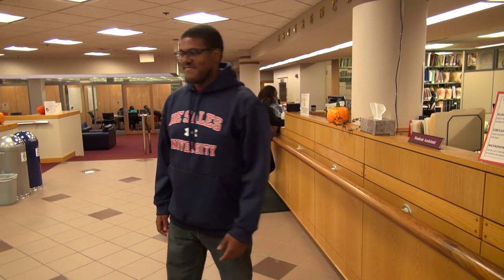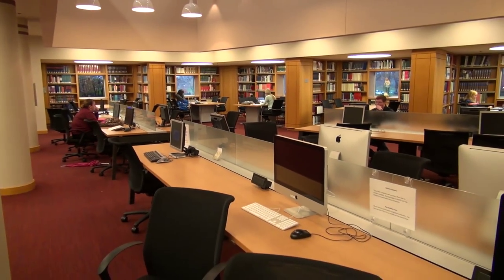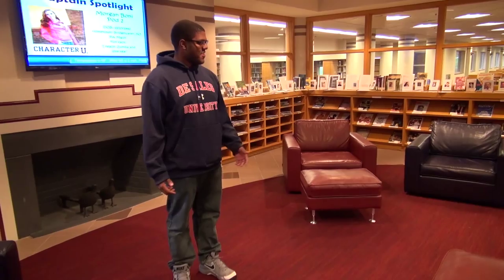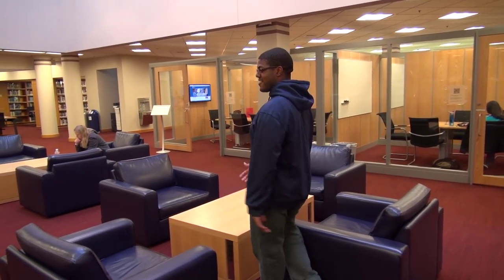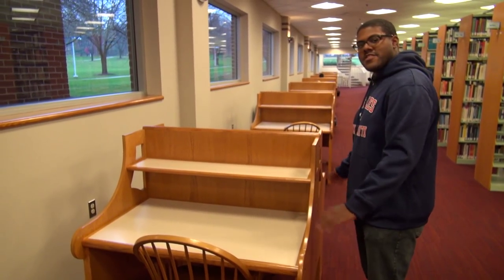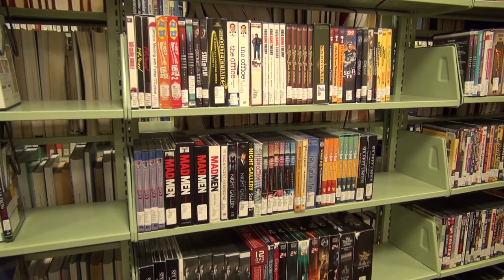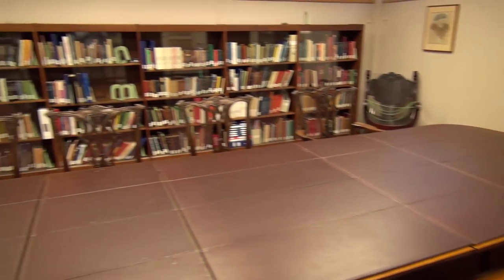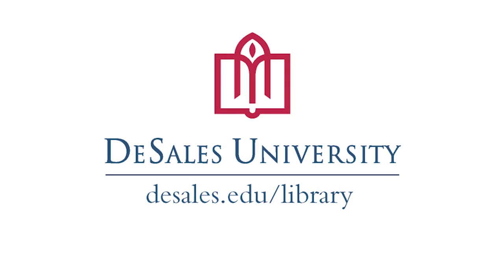The Trexler Library at DeSales University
Located in the center of DeSales University's Center Valley Campus, Trexler Library is a dynamic information center housing a vast number of items in a variety of mediums. The 36,000 square foot facility boasts a collection of approximately 500,000 items, including: books; paper journal subscriptions; access to online journals; videos and more. Trexler Library serves as both a University and community library with access to items from other area libraries through the inter-library loan program.

But Trexler Library for much more than just books and quiet time. There's also a computer lab, computer classroom, presentation room, audio visual room, conference rooms, group meeting rooms, and more.